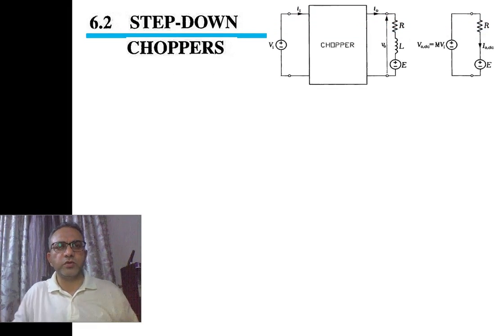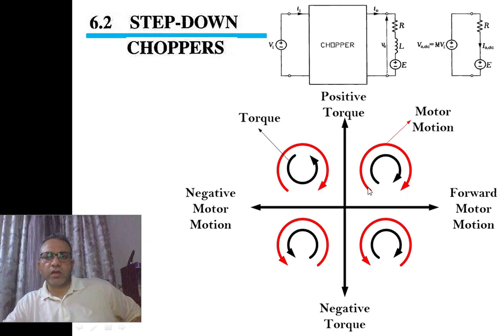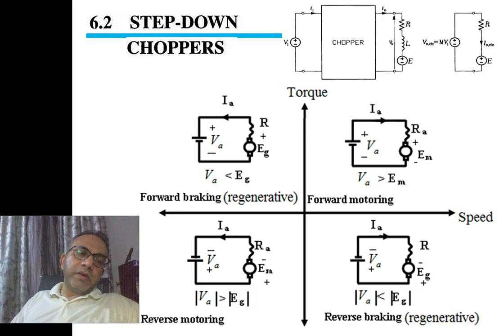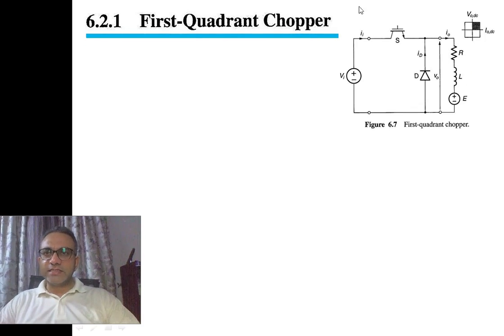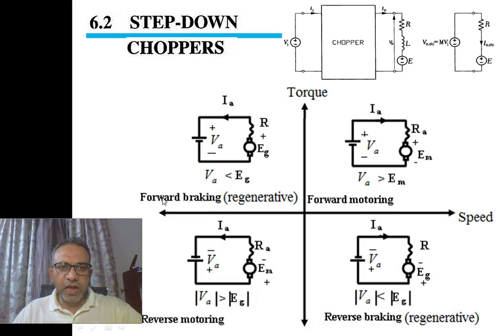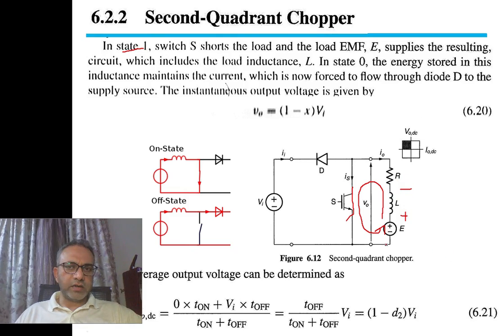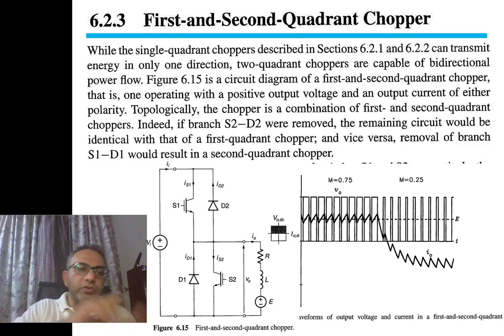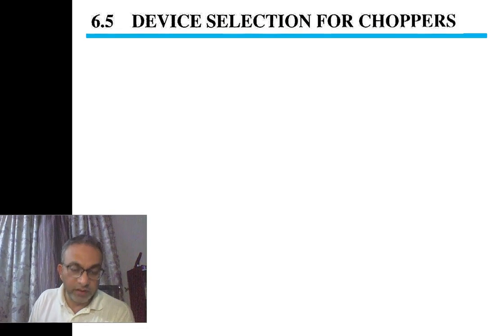DC to DC Converters MSc APE Chap 6 (Part 2)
Advanced Power Electronics
Chapter 6 (Part 2)
DC to DC Converters